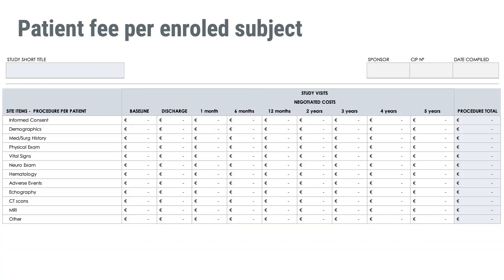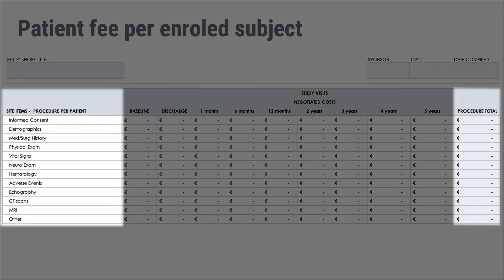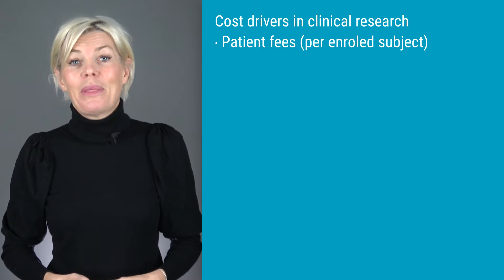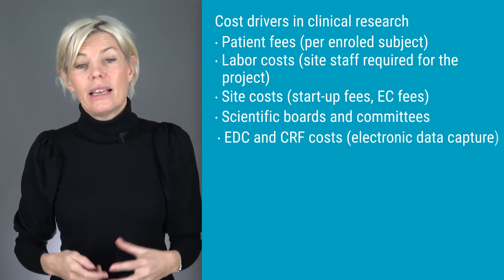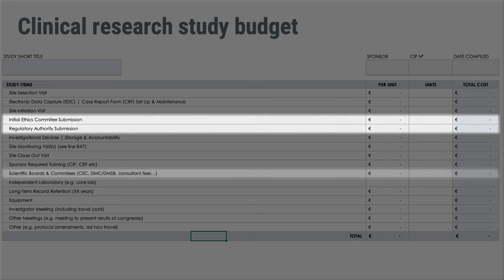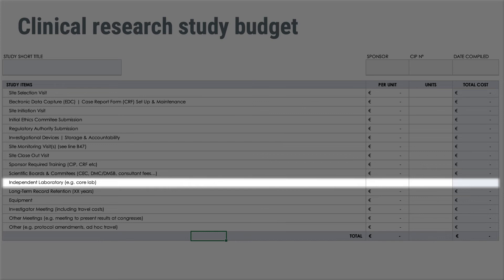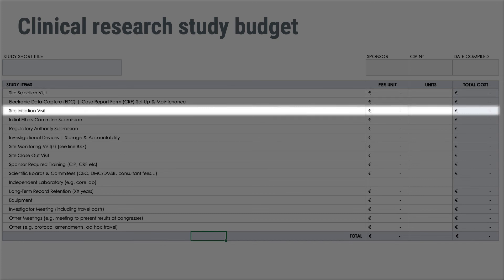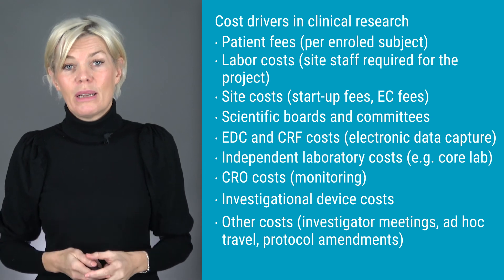How much does a clinical investigation cost?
This is an excerpt from the course "Clinical Investigation for Medical Devices and ISO 14155" which is available at:

Chapters:
00:00 About the instructor
00:30 Introduction
01:13 Patient fees
02:43 Labour costs
02:03 Site costs
04:11 Independent laboratory costs
04:43 CRO costs
05:22 Investigational device costs
05:28 Other costs
05:49 Conclusion